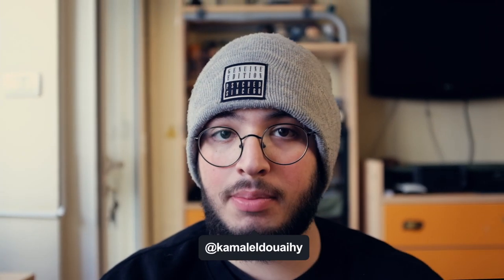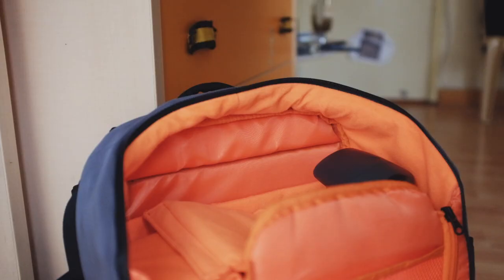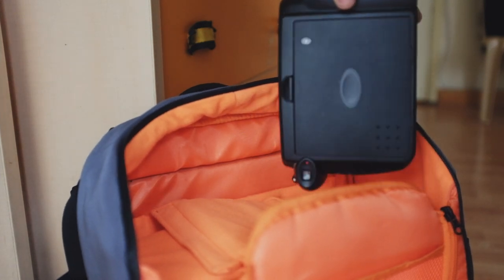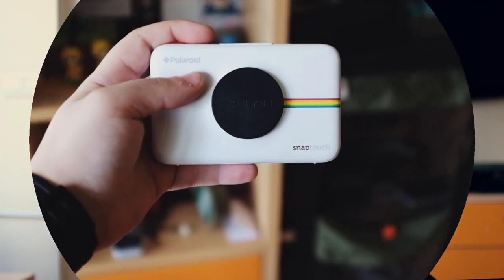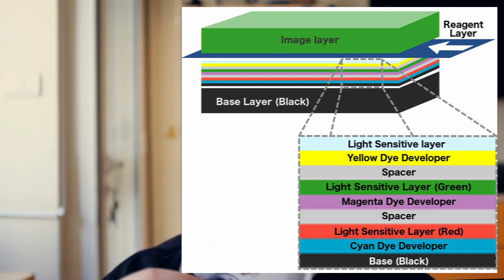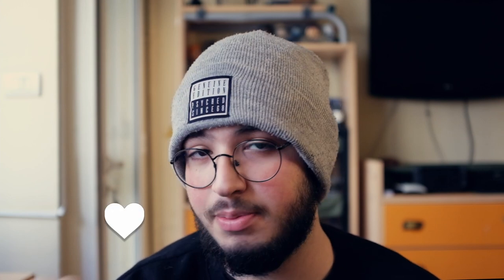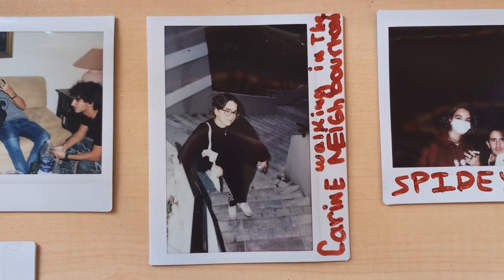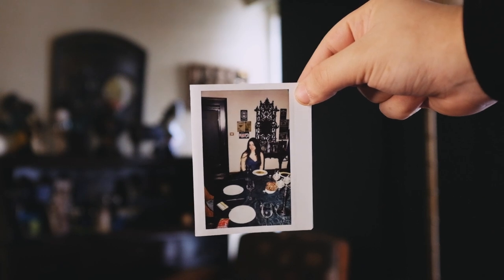Instant Photography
Hello peeps! Here is my look at Instant Photography and why i like it!

0:00 Intro
0:45 Fujifilm Instax 210
2:33 Film Aesthetic
4:23 Outro